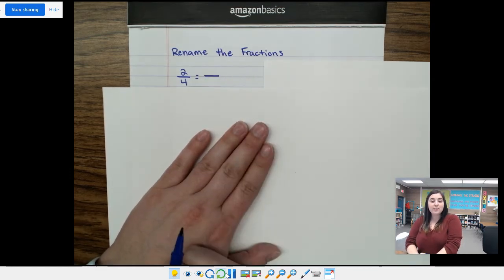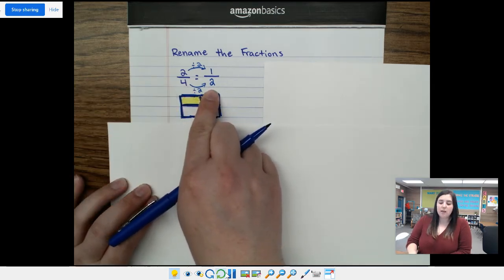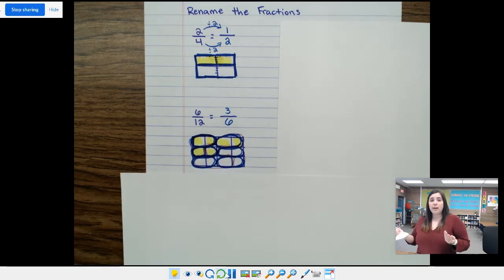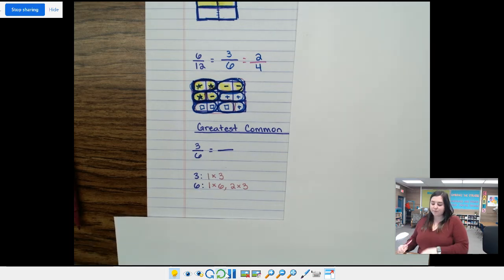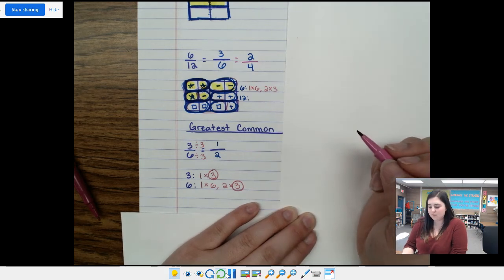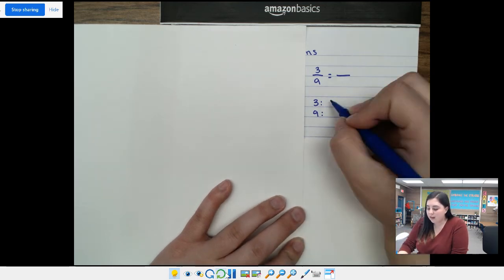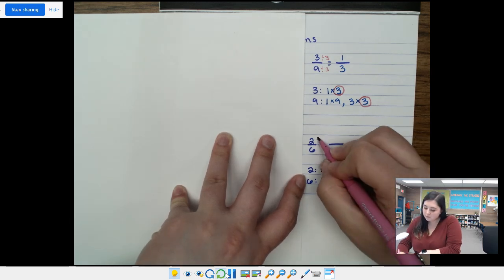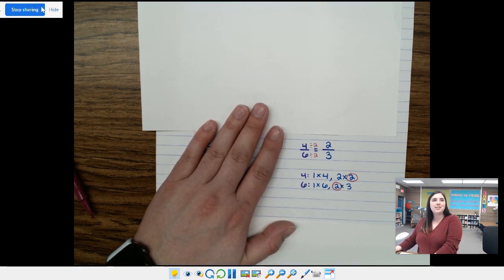5.3.3 Rename the Fractions